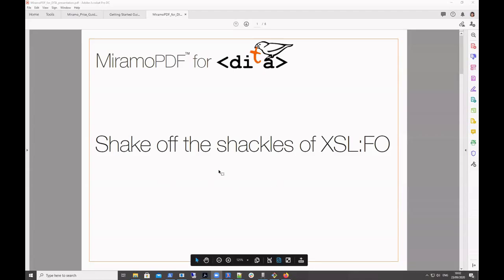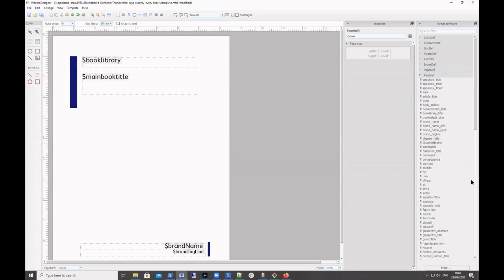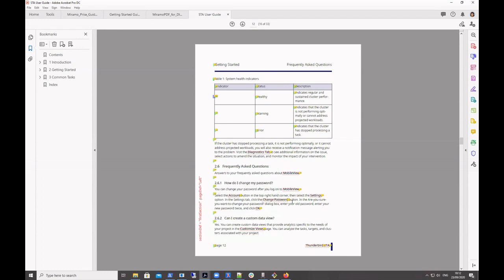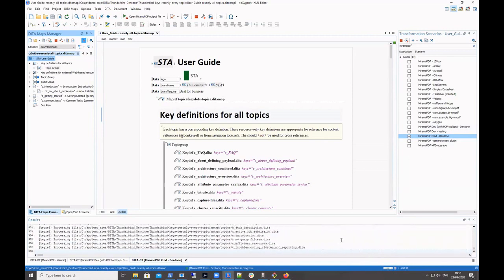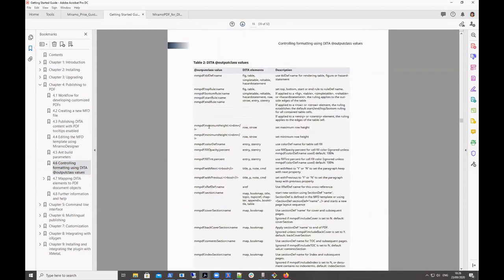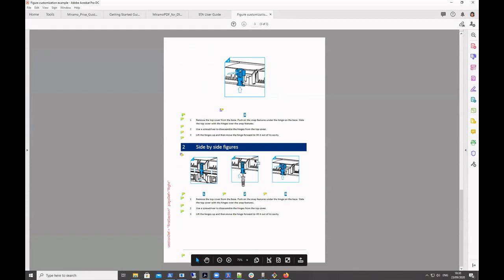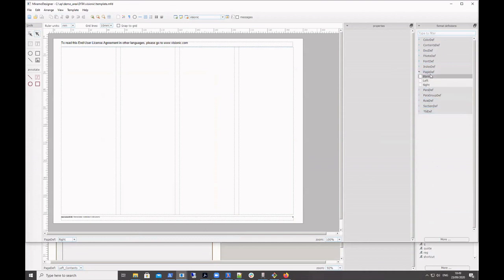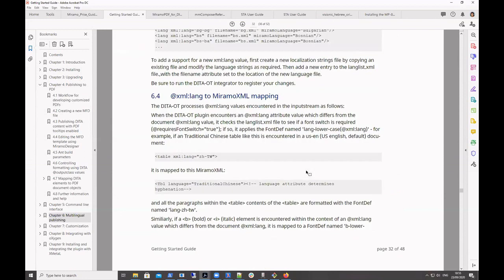Miramo Tool Presentation 2020